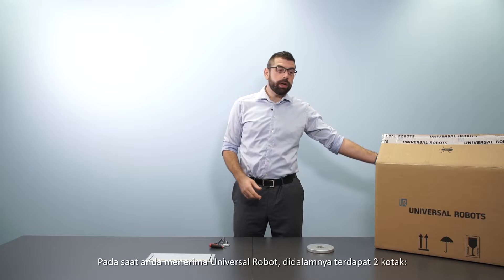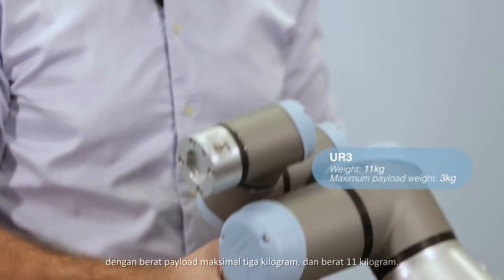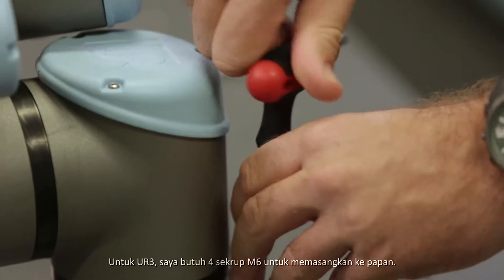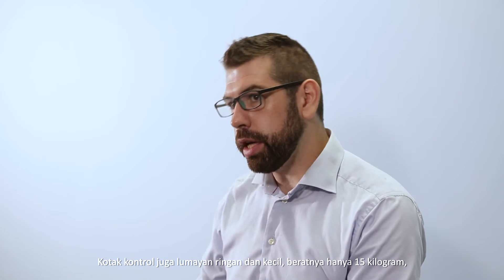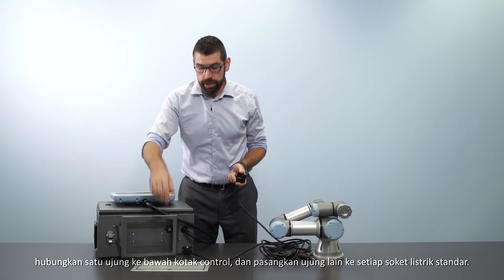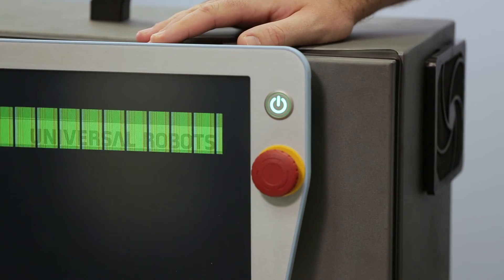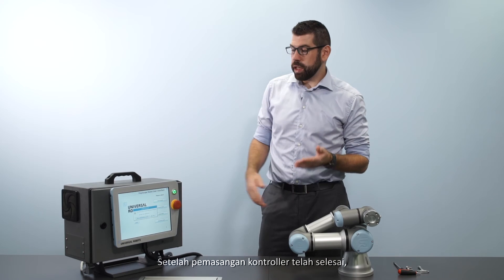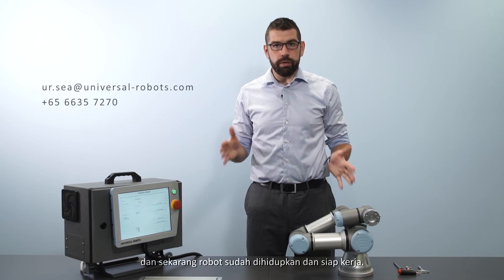Universal Robots Technical Demo Part 1 - subtitel indonesia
Dalam Bagian 1 dari 6 bagian seri ini, Andrew Pether, Regional Head of Technical Support, Asia Tenggara & Oceania akan menunjukkan “easy and fast set-up”  dari Universal Robots.